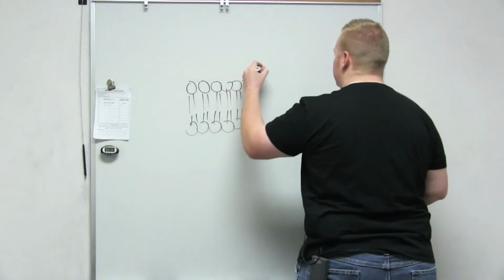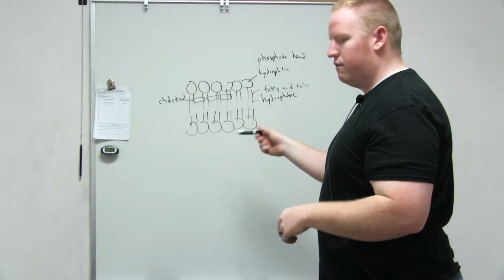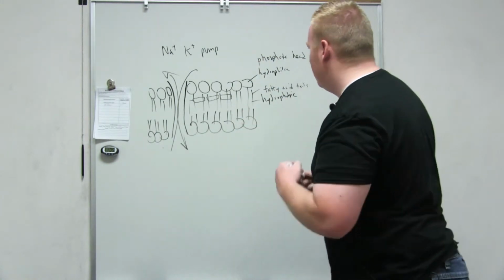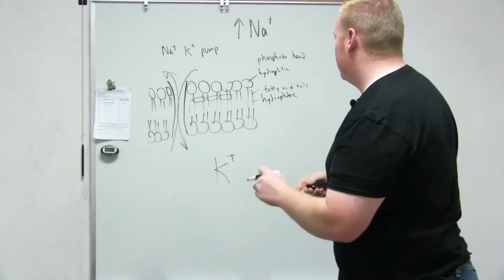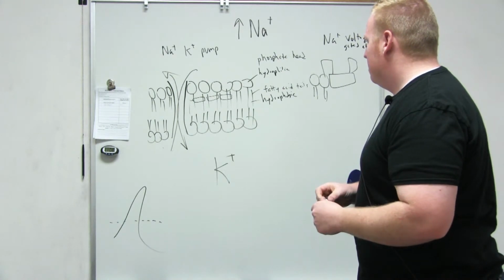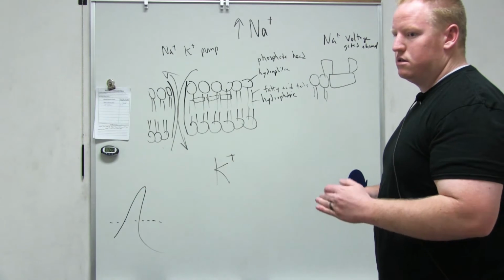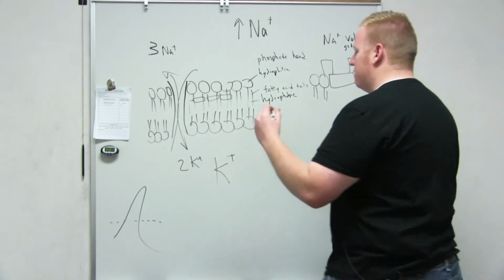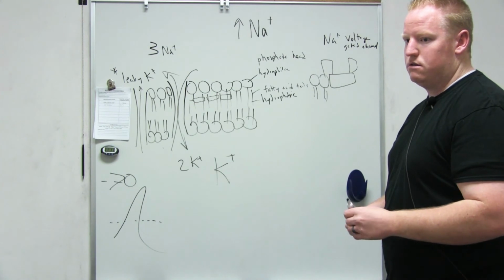Cell Membrane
This Human Anatomy and Physiology video gives an explanation of membrane and ion transport.